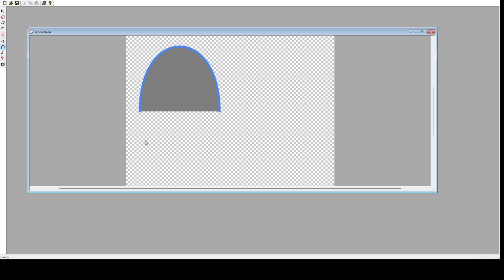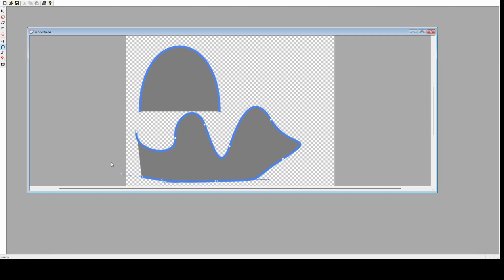contiguous bezier placement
Create contiguous bezier sections. New geometry can optionally appended to existing geometry, geometry can be a mixture of lines and curves and can be treated as a general fill/opacity fill/mask/general fill or new content in its own right.

Platform independent render engine written in c++ with mfc front end using VS 2022 Community.

12th Gen Intel(R) Core(TM) i5-12500H   2.50 GHz 16.0 GB RAM 64bit Windows